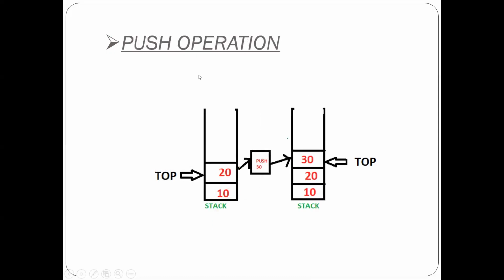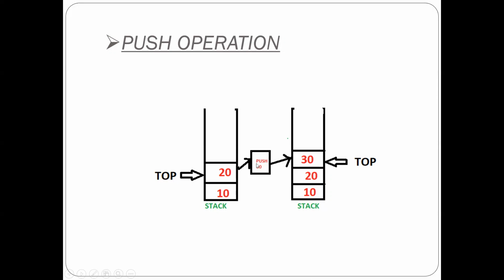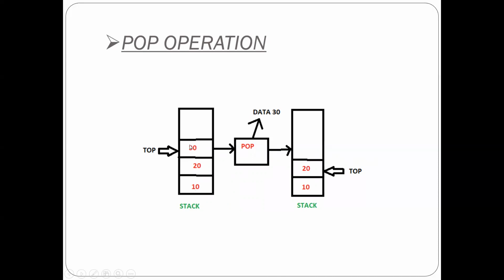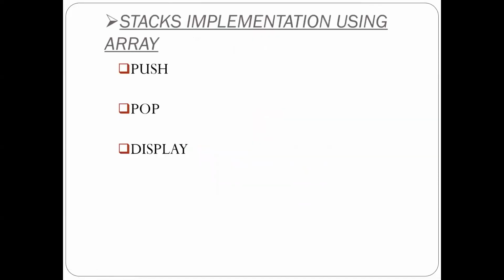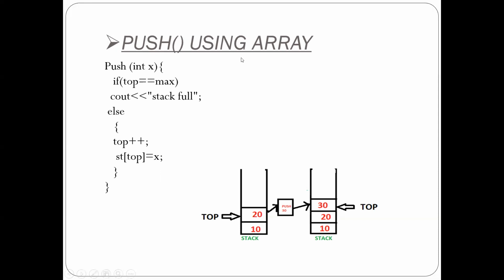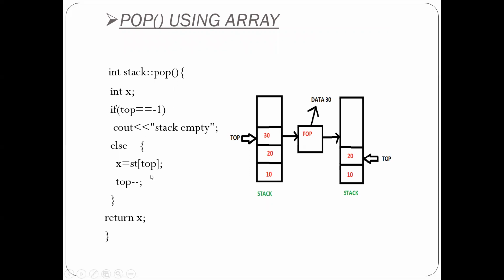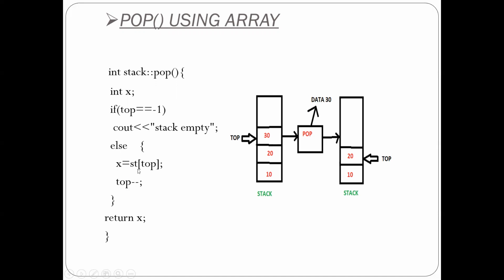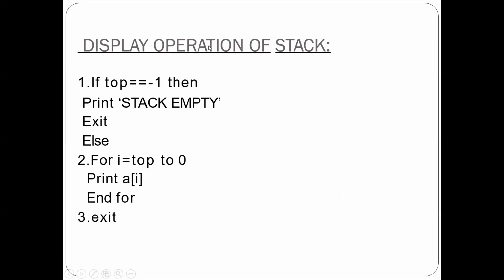Stack concept in 5 minutes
Basic concept and Implementation of stack using array